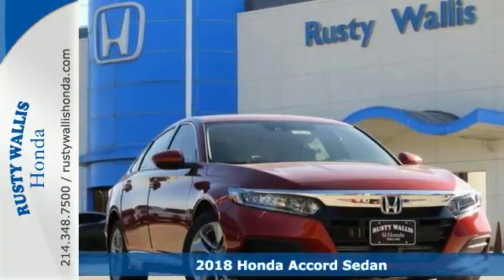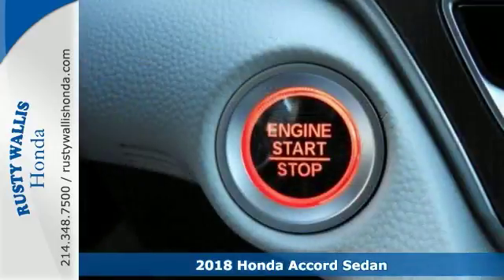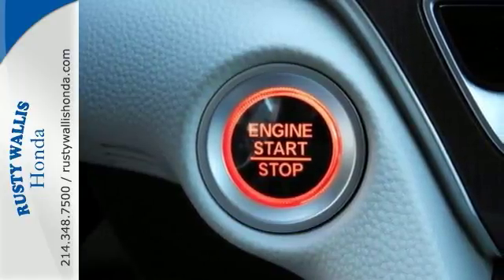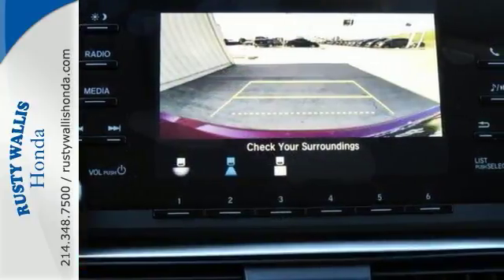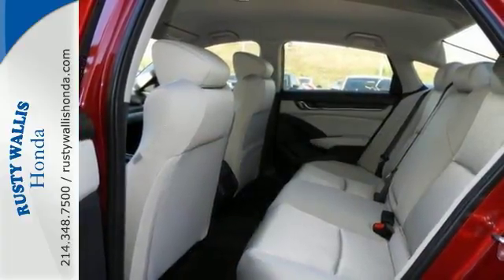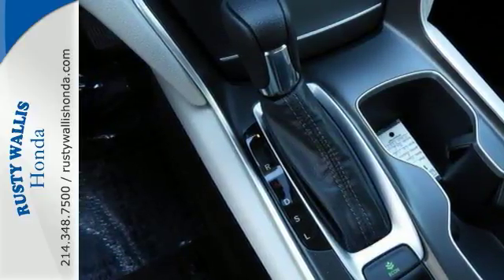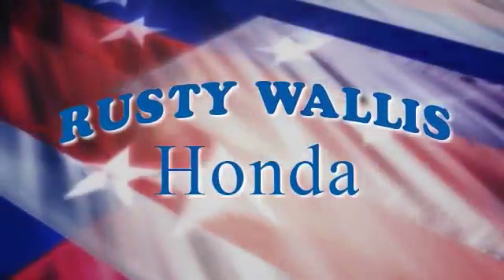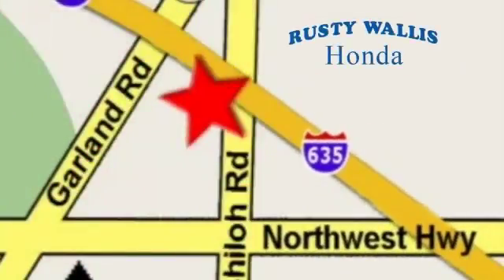2018 Honda Accord Sedan Dallas TX Fort Worth, TX #180141 - SOLD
Year: 2018
Make: Honda
Model: Accord Sedan
Trim: LX CVT
Engine: 4 Cyl - 1.5 L
Transmission: Variable
Color: San Marino Red
Interior: Ivory/
Stock #: 180141
VIN: 1HGCV1F15JA017331

Address:
12277 Shiloh Road